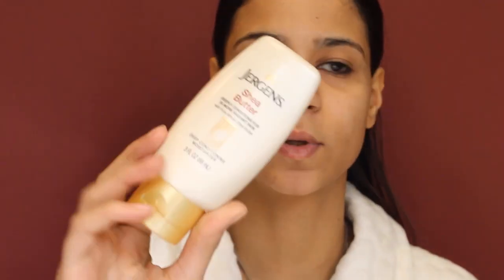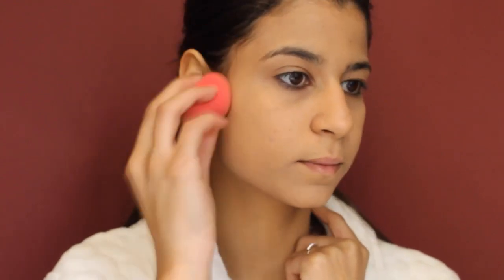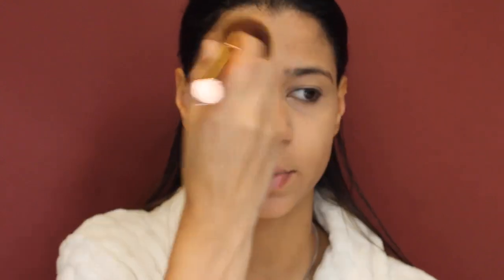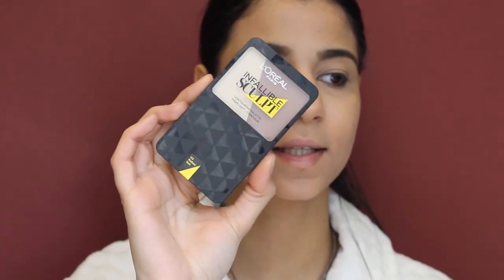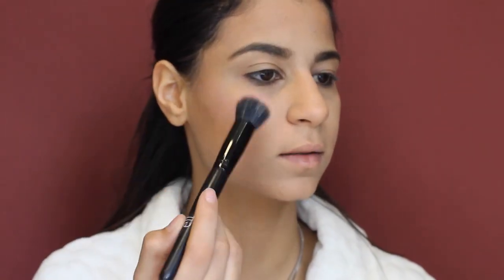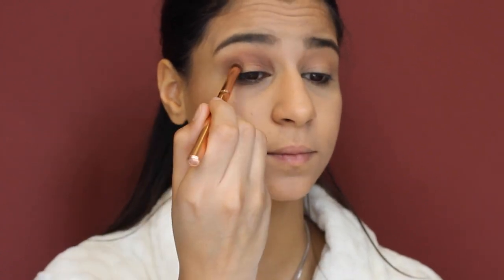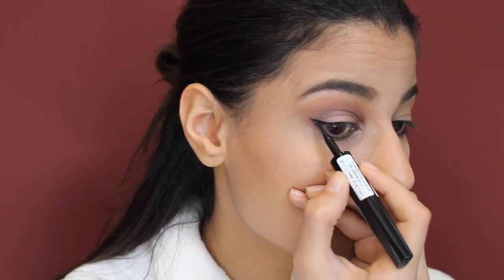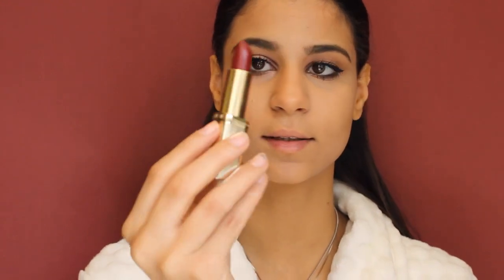Full Face Using ONLY L'Oreal Products | DINA DASH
What's up guyss! This is one of the most requested videos and here it is! FULL FACE USING ONLY L'OREAL PRODUCTS! All the products I used in this video are available in Egypt. Let me know how you like it and if you want more of these kind of videos

FACEBOOK: Makeup by Dina Dash

XOXO